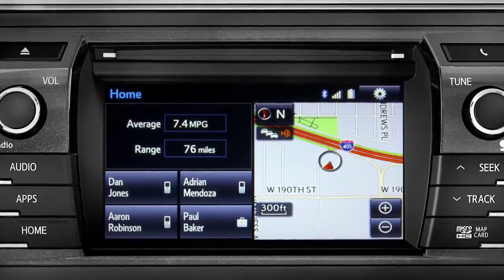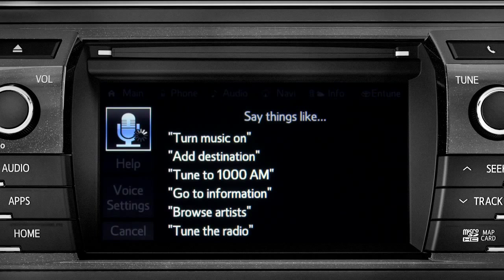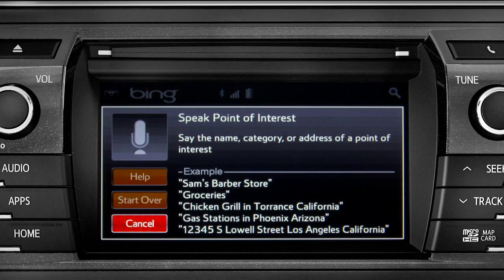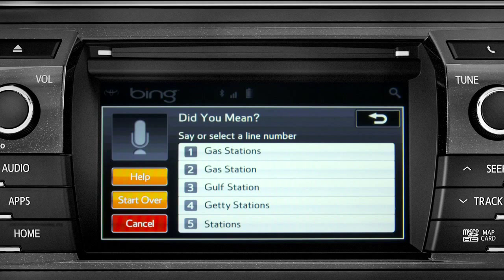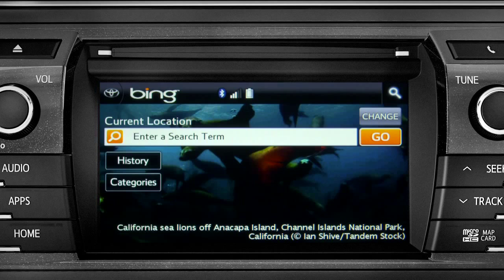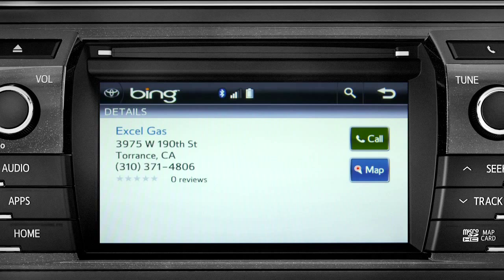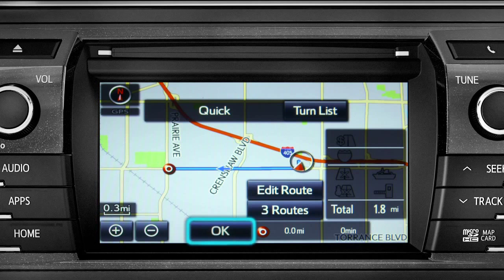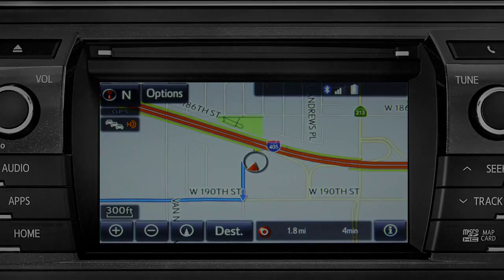Corolla How To Inputting a Point of Interest From a Bing™ Search 2014 Toyota Corolla